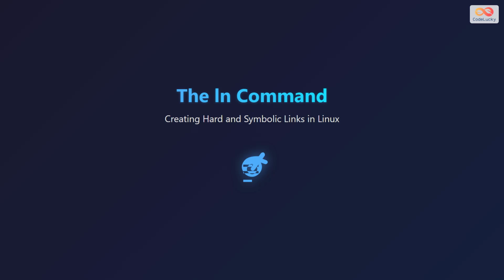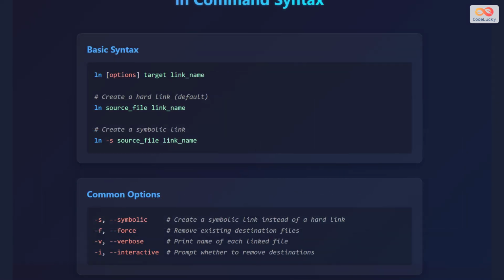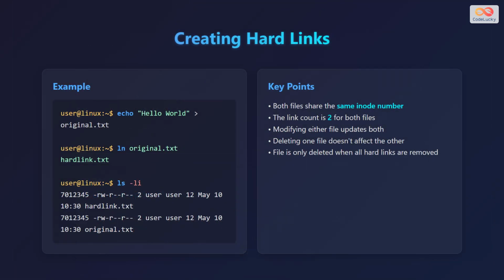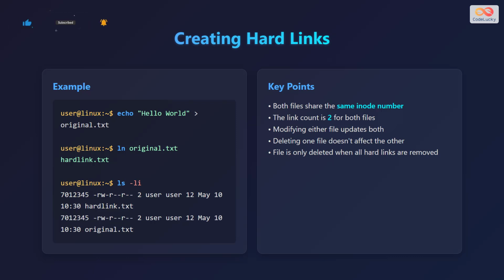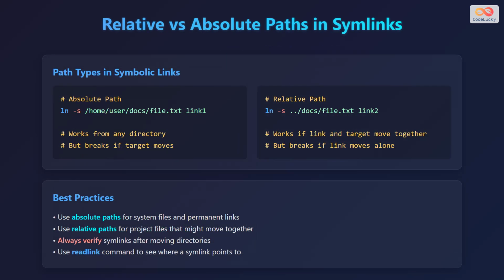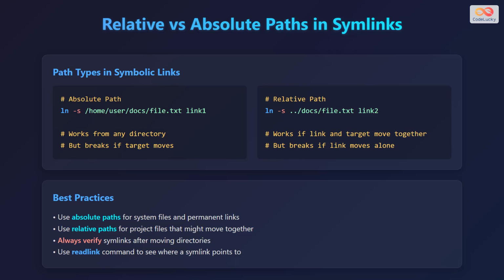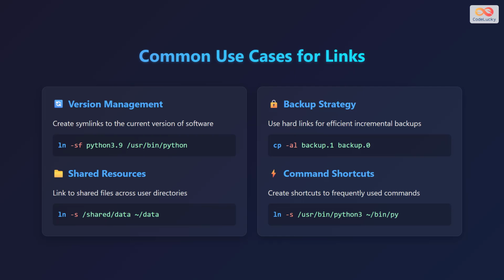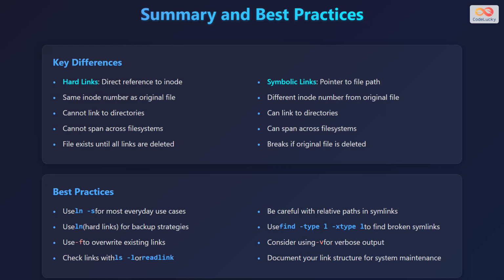Linux ln Command: Master Hard & Symbolic Links for File Management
Dive into the world of Linux file management with the `ln` command! 🚀 This comprehensive tutorial is designed for beginners and intermediate users alike, providing a clear understanding of how to create and utilize hard and symbolic links effectively.

We'll start with the basics, explaining what hard and symbolic links are, and then walk you through practical examples of creating each type using the `ln` command. You'll learn the key differences between hard and symbolic links, including their capabilities and limitations. 💡 Understand when to use absolute vs. relative paths in symbolic links to avoid broken links and ensure your file structure remains intact.

Explore common use cases for links, such as version control, shared resources, efficient backups, and creating command shortcuts. We'll also cover best practices for link management to keep your system organized and prevent potential issues. 🛠️ Whether you're a developer, system administrator, or Linux enthusiast, this video will empower you to leverage the power of the `ln` command for streamlined file management and increased productivity. 💻

Chapters:
00:00 - The ln Command
00:13 - What are Links in Linux?
00:55 - ln Command Syntax
01:45 - Creating Hard Links
02:32 - Creating Symbolic Links
03:32 - Relative vs Absolute Paths in Symlinks
04:24 - Common Use Cases for Links
05:19 - Summary and Best Practices
06:26 - Outro